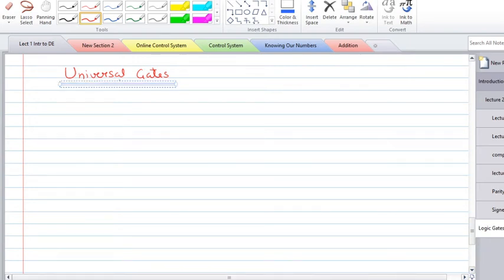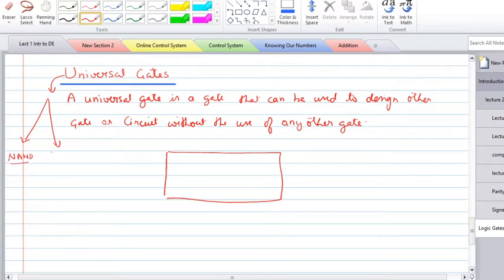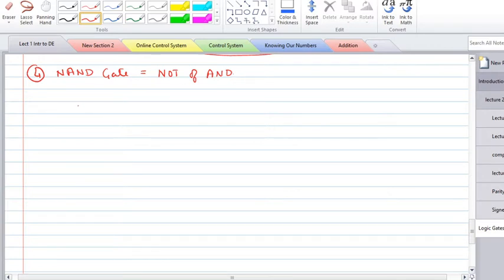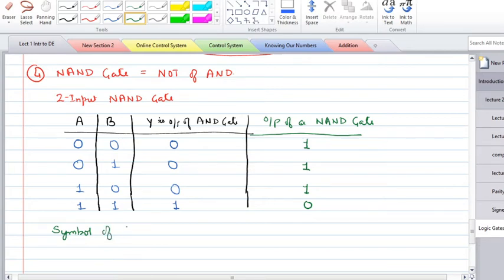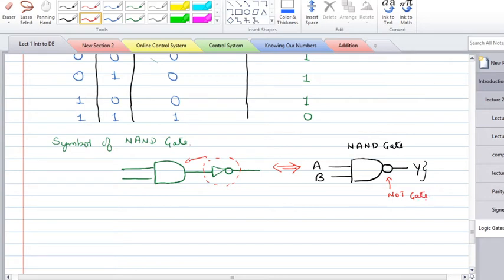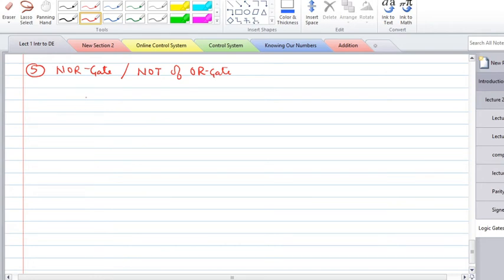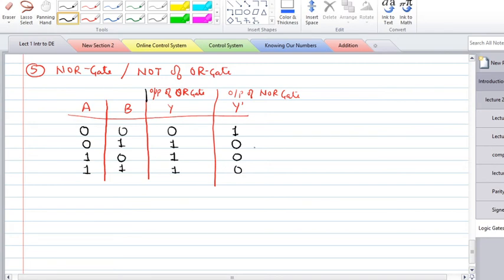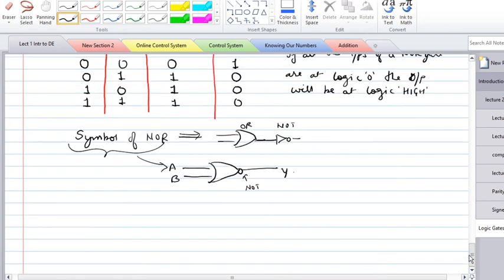Lecture 14: Universal Logic Gates